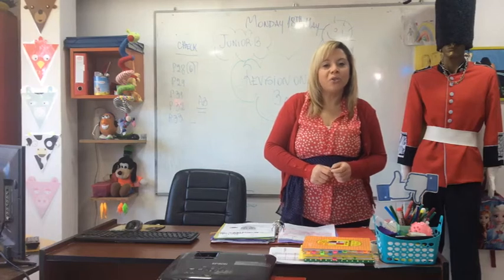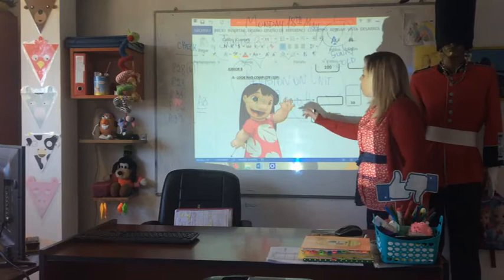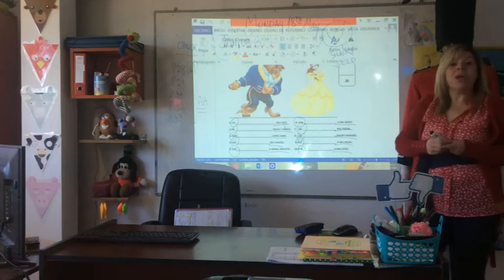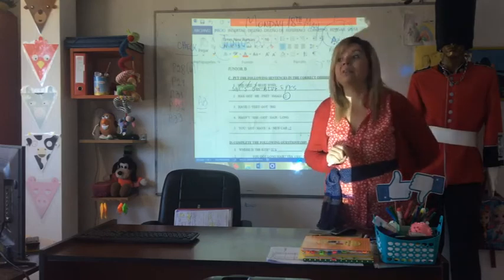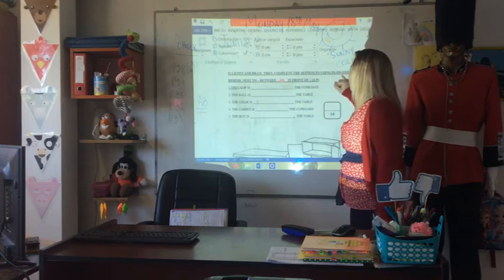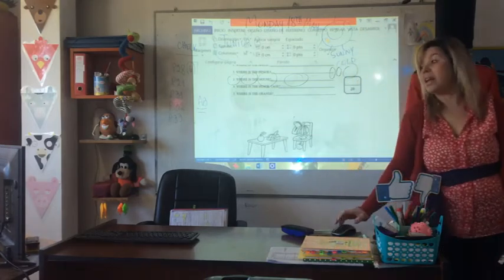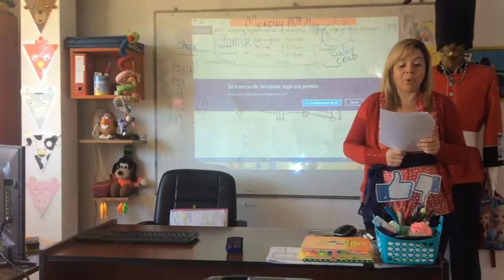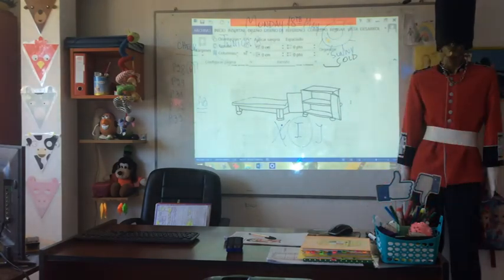VIDEO CLASE 18-05-20 JUNIORS B